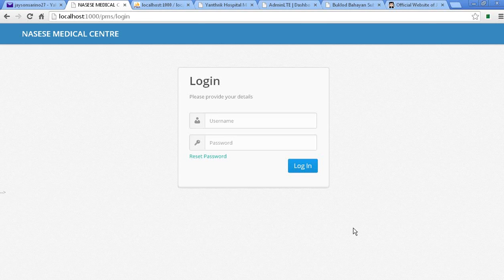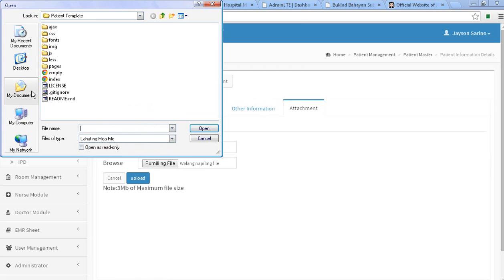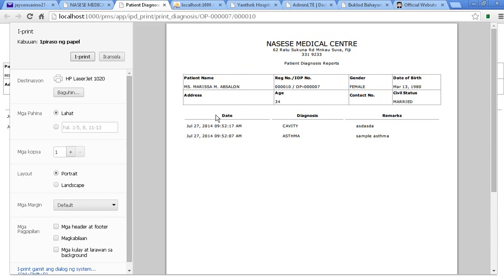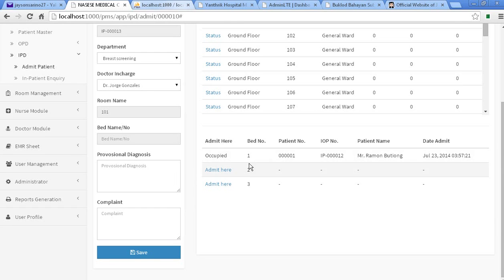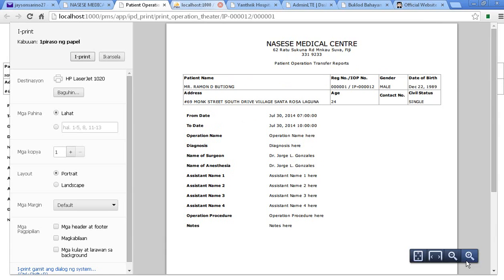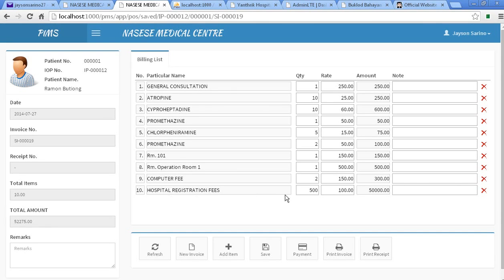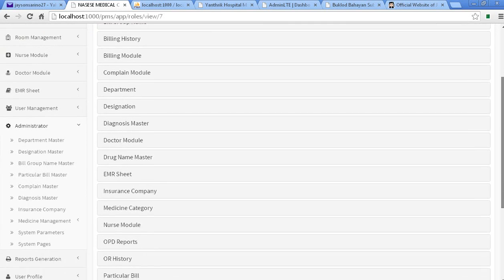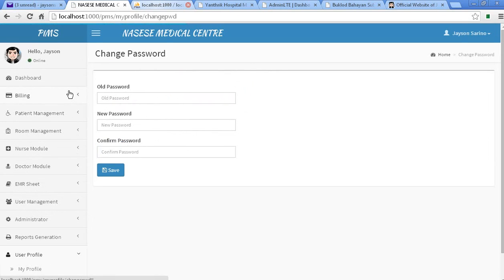Online Hospital Management System by LRS Infotech